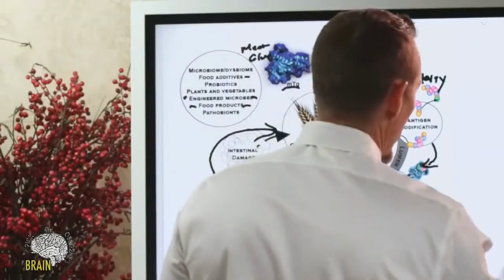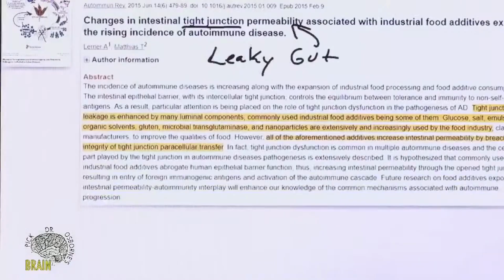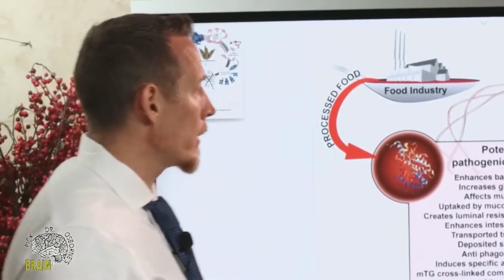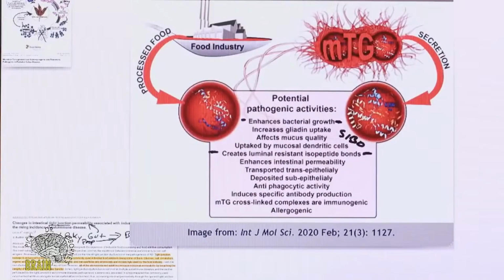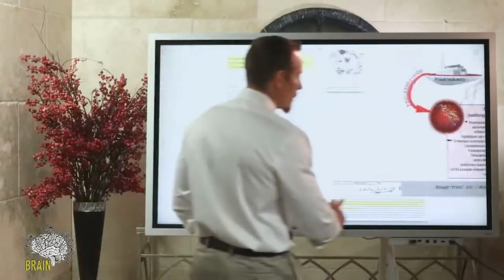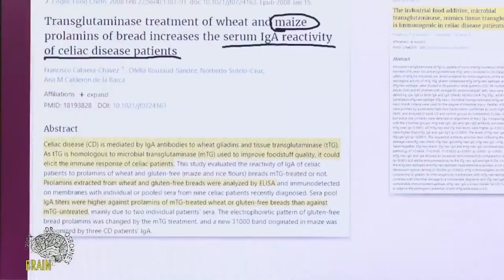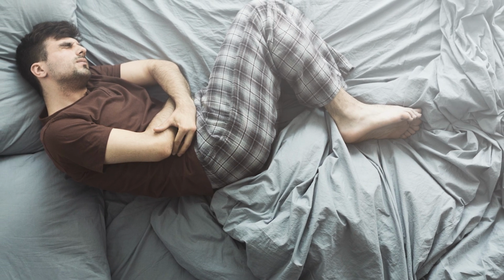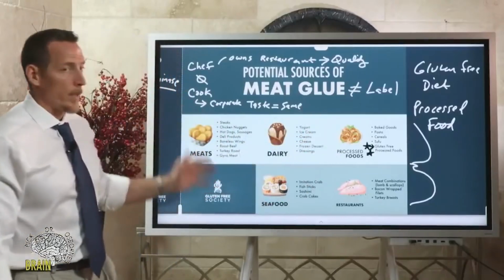This steak LOOKS great...but what is it hiding?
Meat glue, or microbial transglutaminase, is an industrial enzyme produced by the bacteria streptoverticillium. This by-product of bacteria processing turns into a pink slime and is added to food for its ability to act as a binding substance.

Not only does meat glue hold items together, but it also adds palatability and increases texture. This is especially common in products where gluten is omitted. Gluten too acts as a binding agent, so when it is removed, in gluten-free products, for example, meat glue is added for a similar effect.

One of the major effects of eating this manufactured pink slime is an increase in the permeability of the GI tract leading to what is called leaking gut. Leaking gut is when microscopic pores in the GI tract develop and allow for bacteria and bacterial toxins to “leak” into the bloodstream. This can not only cause damage to the liver but if these harmful bacteria get into circulation, they can cause system-wide damage.